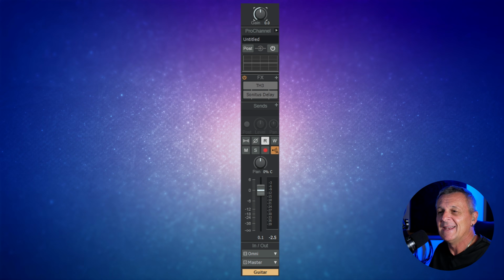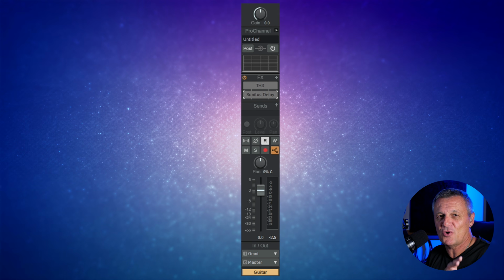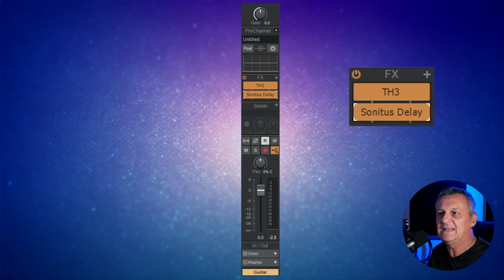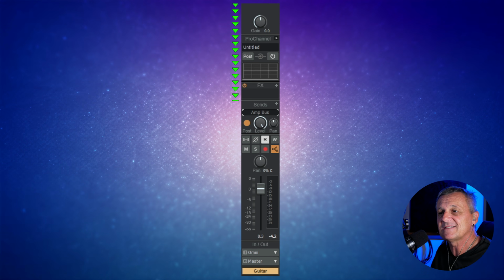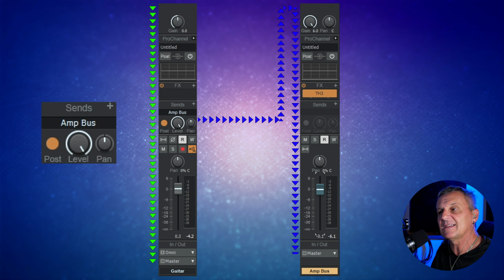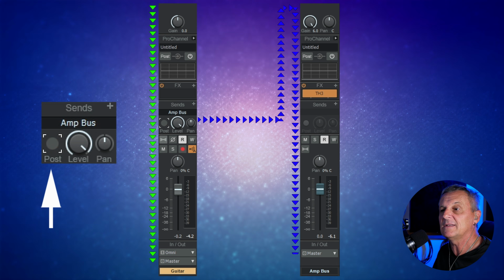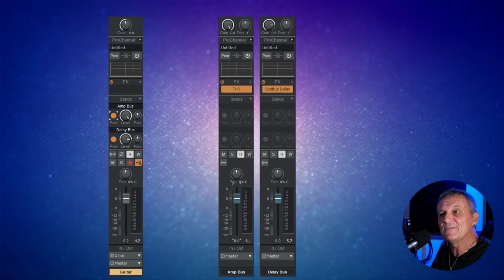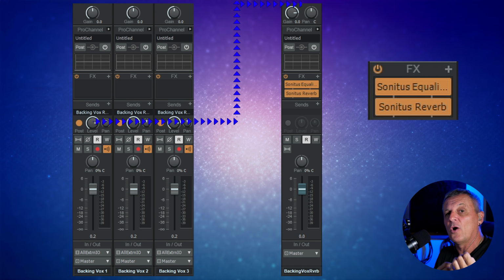Inserts vs Sends (Cakewalk)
If you are confused about inserts vs sends - lets demystify them for you :)